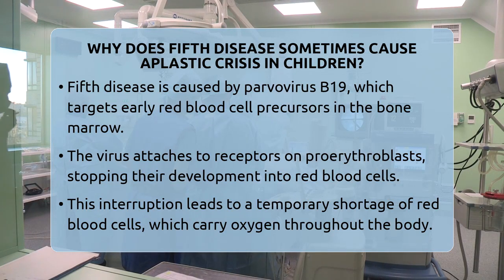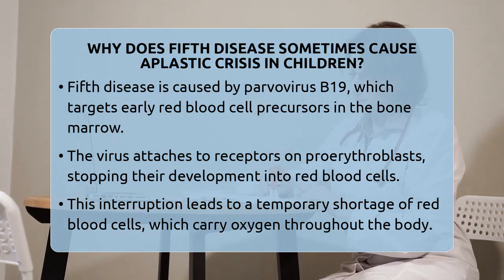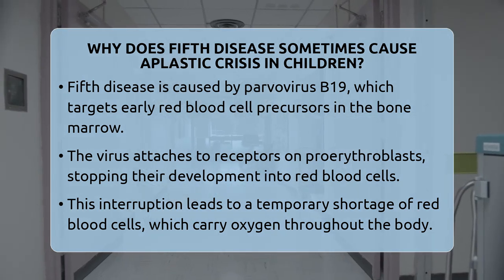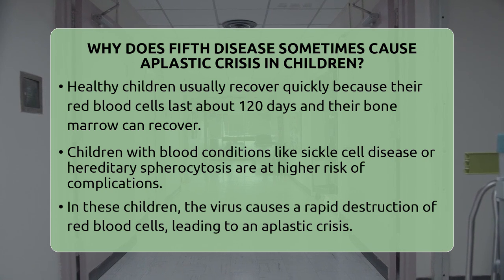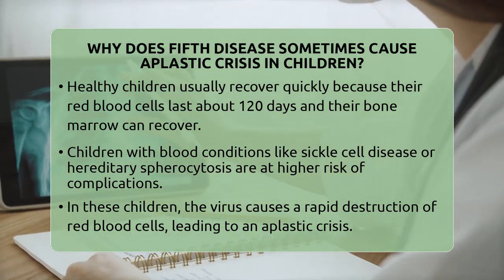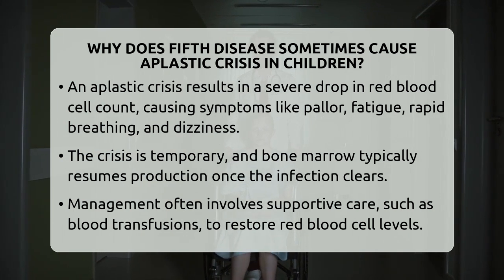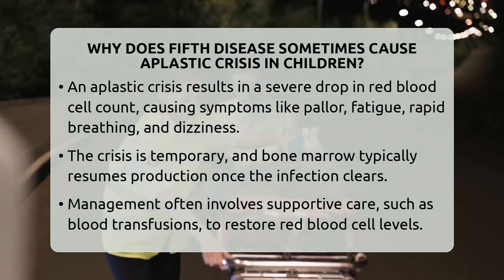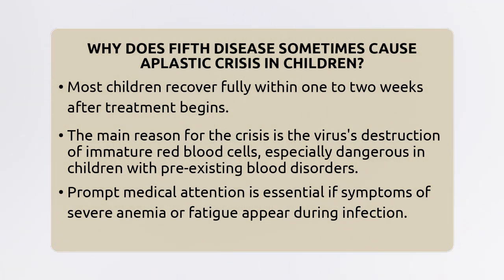Why Does Fifth Disease Sometimes Cause Aplastic Crisis In Children? - Child Illness Disease Guide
Why Does Fifth Disease Sometimes Cause Aplastic Crisis In Children? Have you ever wondered how certain viral infections can affect children with specific health conditions? In this informative video, we'll explain what causes some children to experience a serious complication during viral infections, especially in those with underlying blood disorders. We'll start by describing how a virus can interfere with the production of red blood cells in the bone marrow. We'll discuss why this temporary halt can be dangerous for children with conditions like sickle cell disease or hereditary spherocytosis, where red blood cells are already being destroyed at an increased rate. We'll also explain the symptoms that may appear during this complication, including fatigue, pallor, rapid breathing, and weakness. Additionally, we'll cover the typical management strategies used to treat this condition, such as blood transfusions, and how most children recover fully within a short period. If your child shows signs of severe anemia or unusual fatigue during an illness, it’s important to seek medical attention promptly. Understanding how viral infections can impact children with certain health issues is vital for caregivers and parents alike.

About Us: Welcome to Child Illness Disease Guide, your go-to resource for understanding common childhood illnesses and how to manage them effectively. Our channel covers essential topics like pediatric infections, childhood vaccinations, asthma, allergies, hand-foot-and-mouth disease, ear infections, strep throat, chronic conditions, and managing childhood fevers. The content provided is for general informational and educational purposes only. It is not intended to substitute for professional medical advice, diagnosis, or treatment. Never disregard professional medical advice or delay seeking it because of something you have seen in this content. Never rely on this information in place of consulting with qualified healthcare professionals. The creators and distributors of this content are not responsible for any adverse effects or consequences resulting from the use of any suggestions, preparations, or procedures described in this material. Always consult with your healthcare provider before starting any new health-related practice or program.